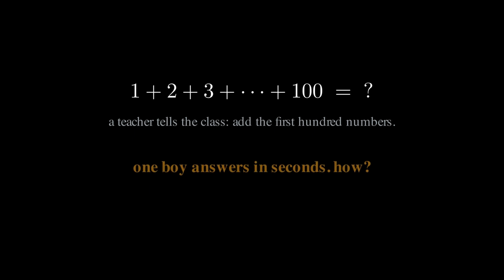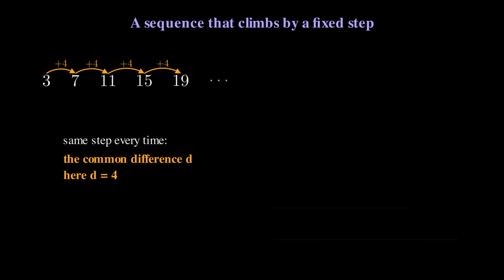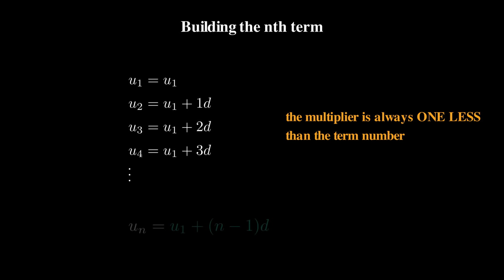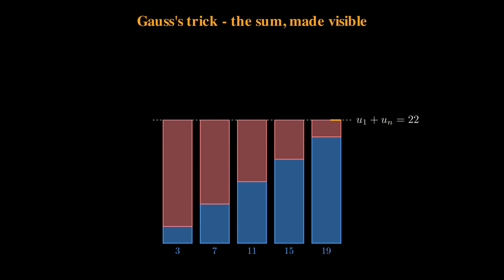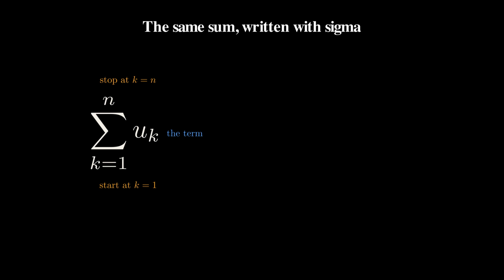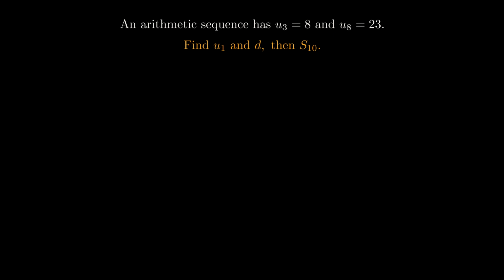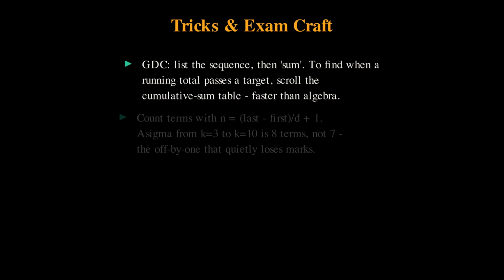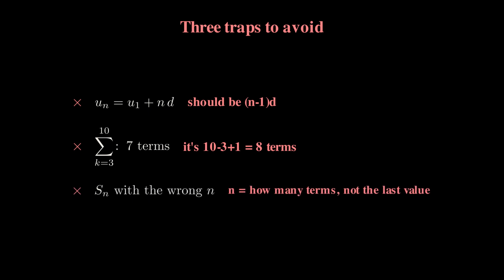Arithmetic Sequences & Series, Explained Visually [IB Maths AA SL/HL — 1.2]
Arithmetic sequences and series for IB Maths AA — the nth term, both sum formulas, and sigma notation, built from scratch (covers SL 1.2 completely). See WHY the sum formula works, the way Gauss saw it.

In this video:
• What makes a sequence "arithmetic" — the common difference d
• Deriving the nth term u_n = u_1 + (n−1)d (no memorising)
• The Gauss pairing trick → S_n = (n/2)(u_1 + u_n) = (n/2)(2u_1 + (n−1)d)
• Sigma (Σ) notation, unpacked
• The link to linear functions (gradient = d)
• A full IB-style worked example (find u_1, d, then S_10)
• Tricks & Exam Craft: GDC shortcuts, counting terms, method marks, Paper 1 vs 2
• The three traps that lose marks

0:00  Intro
0:36  What this covers (SL 1.2)
1:05  Intuition: the common difference
1:53  Building the nth term
2:40  Gauss's pairing trick
4:16  Sigma notation
5:04  Worked example
6:14  Tricks & Exam Craft
7:08  Common mistakes

Covers IB AA syllabus SL 1.2 (arithmetic sequences & series). Suitable for IB Maths Analysis & Approaches SL and HL (HL shares this content); also useful for A-Level, AP, and IB AI students meeting arithmetic series.

Part of the IB Maths AA SL Complete Course. Previous: Standard Form (SL 1.1). Next: Geometric Sequences & Series (SL 1.3).